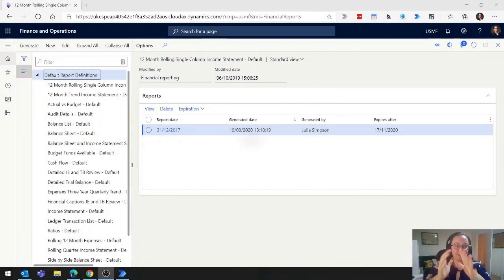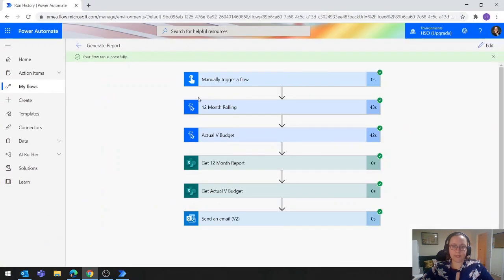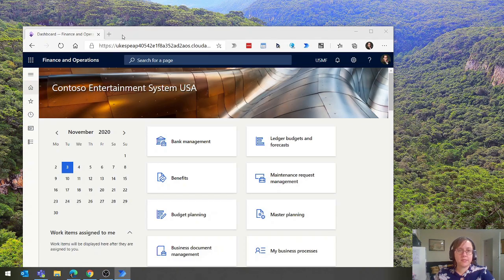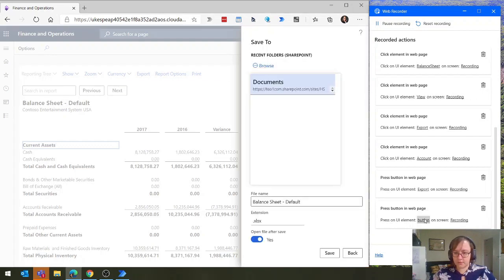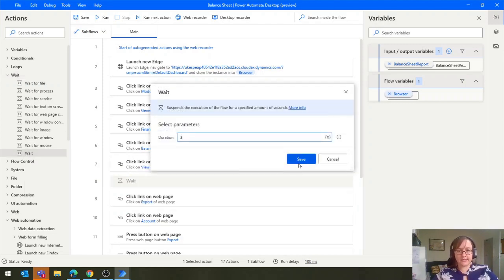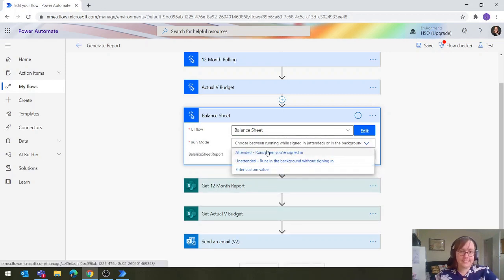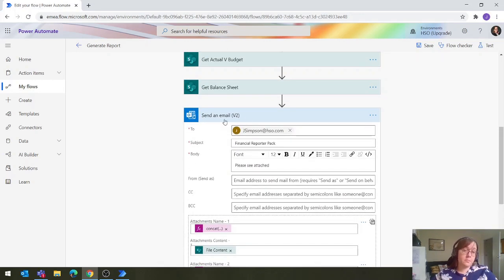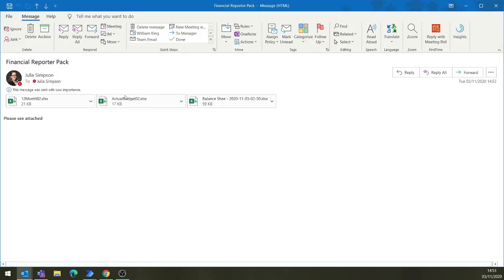Power Automate Desktop (RPA) with D365 Finance & Operations (FinOps)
What may be my first and last video - I delve into creating a Power Automate Desktop UI Flow that works with FinOps. Please note I am not a technical consultant (Functional all the way!)